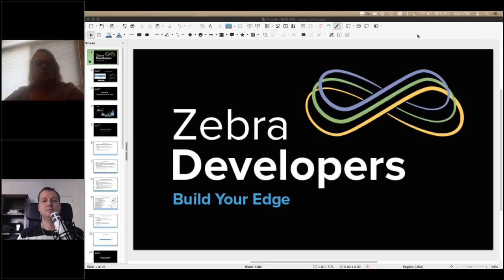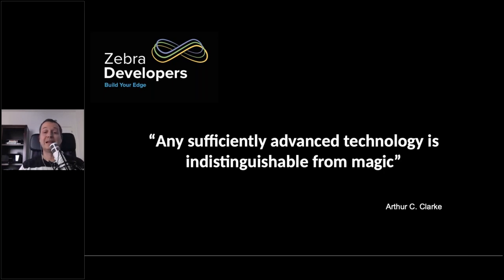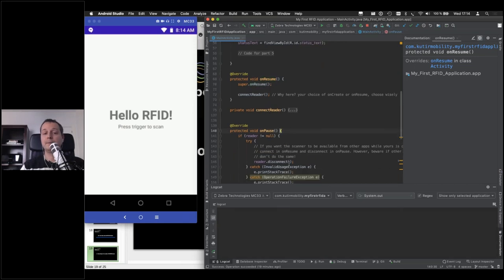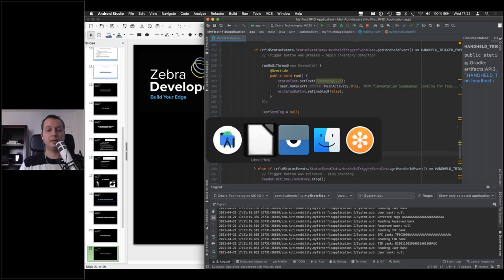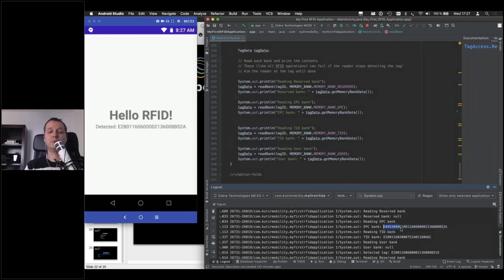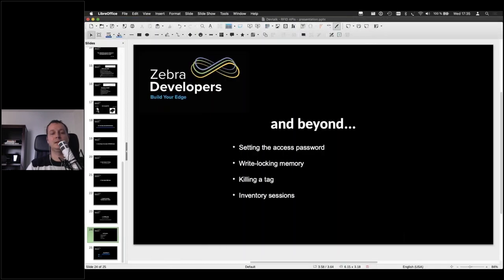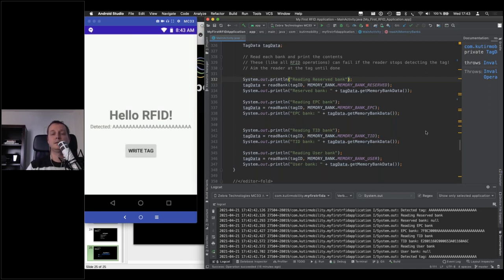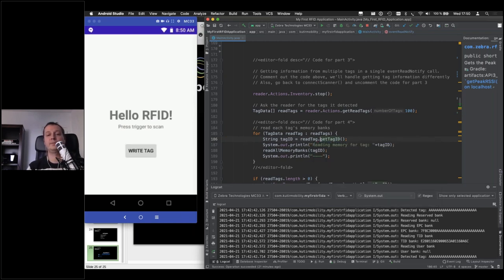Zebra DevTalk | Zebra's RFID Android APIs With Kutir | May 2021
Learn the magic code to turn your mobile app into an out-of-this-world asset and inventory counting wand with Zebra's RFID Android APIs. RFID-enable your Android app in this step-by-step and spell-by-spell walkthrough session.

Presenter: Javier Molina, Senior Architect, KutirMobility